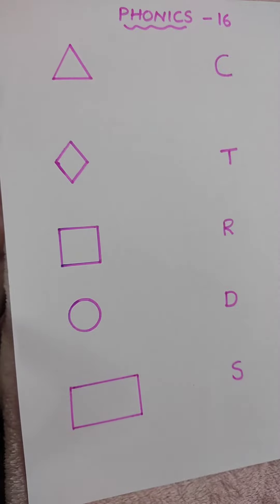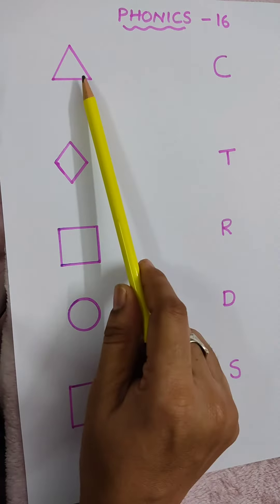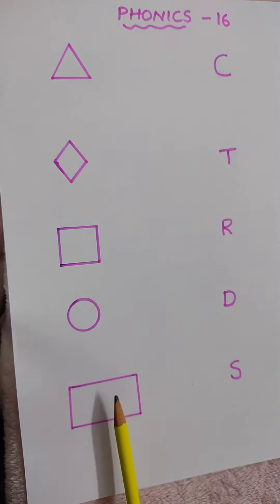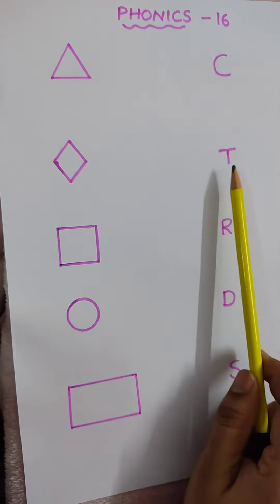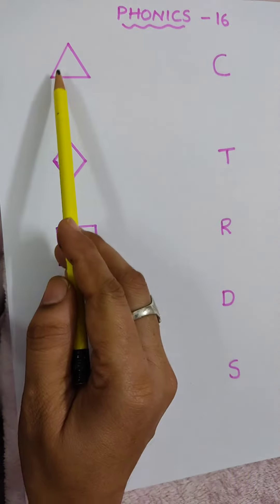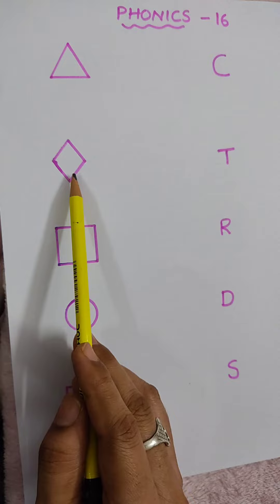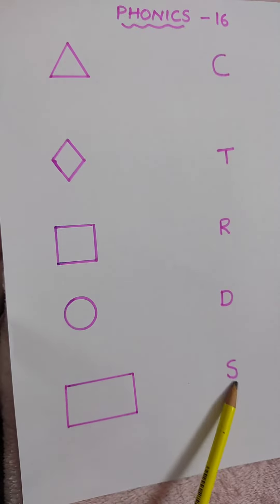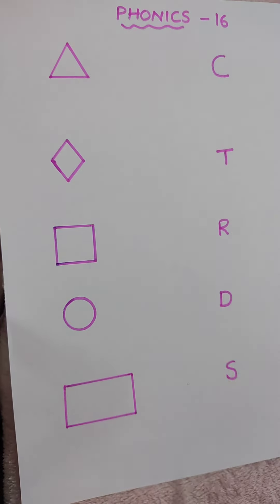16 Worksheet for kids | phonic sounds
Worksheet for kids | phonic sounds| worksheet 16